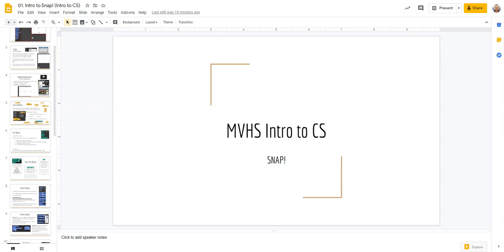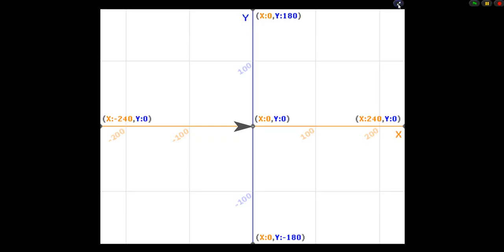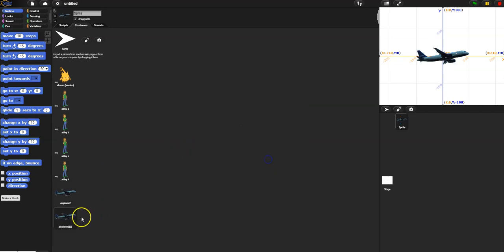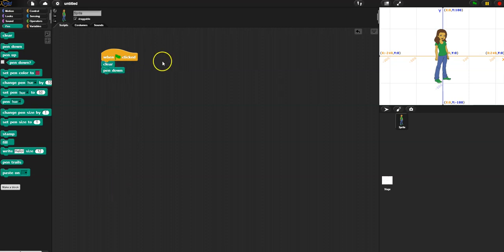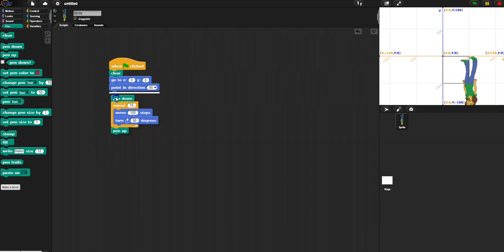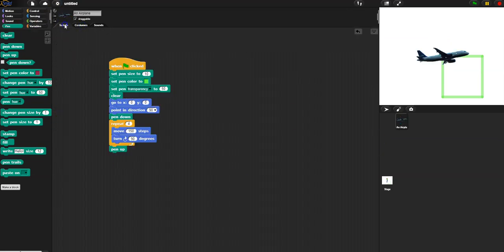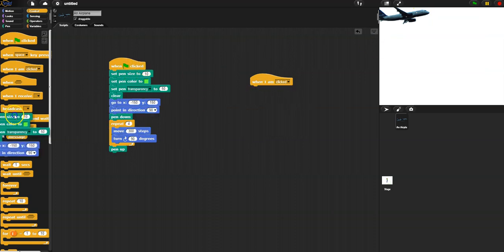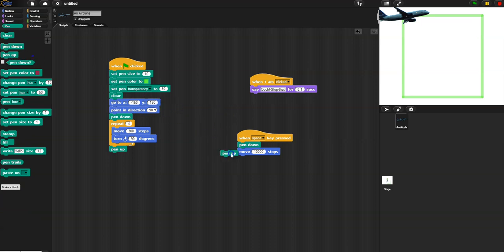Snap 01 - Basic Layout, Controls, Motion and Pen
In this video I go through the basic usages of the Snap! website. Specifically I walk through how to change the background, change the sprite costume, and move the sprite around. I then go through the basics of control, motion and pen blocks to draw some basic figures with the pen blocks and a sprite.